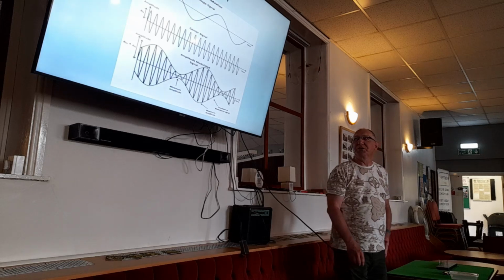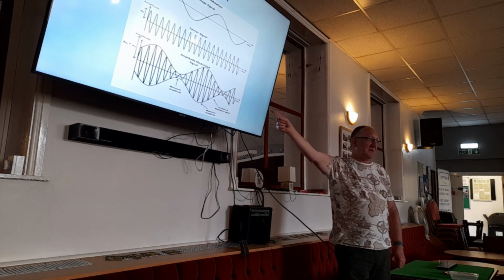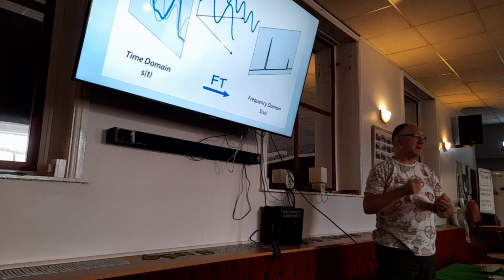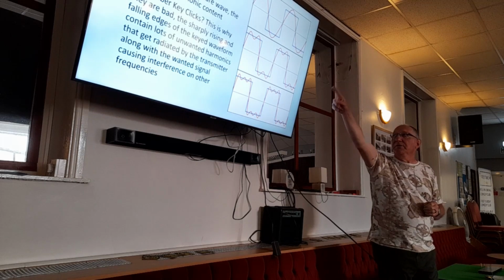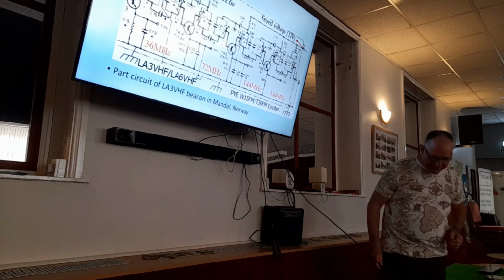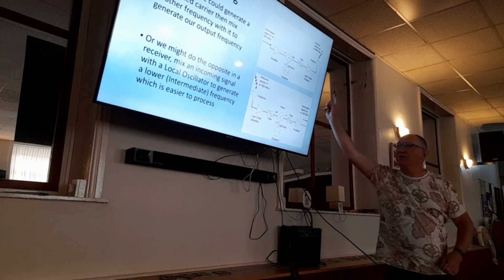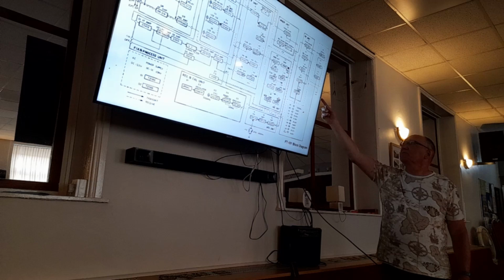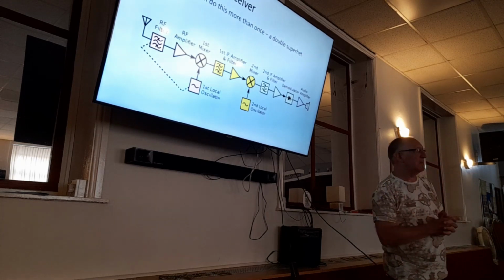Mixing and frequency generation May 2024